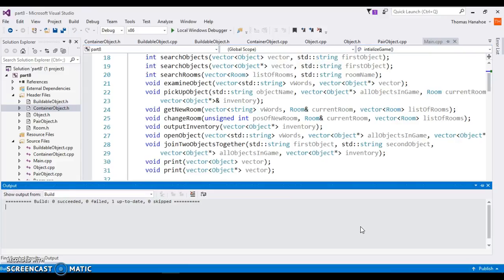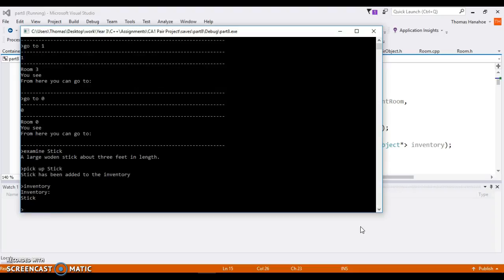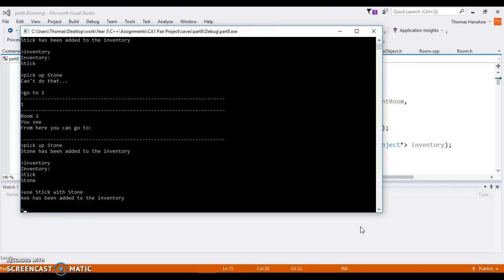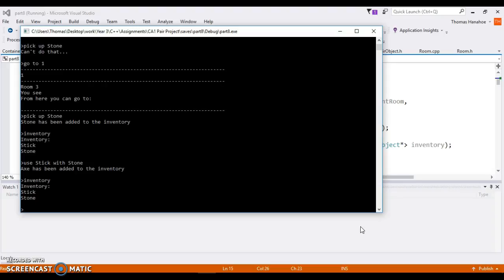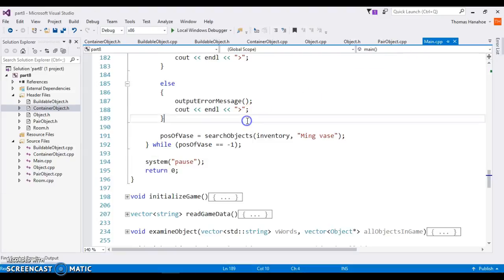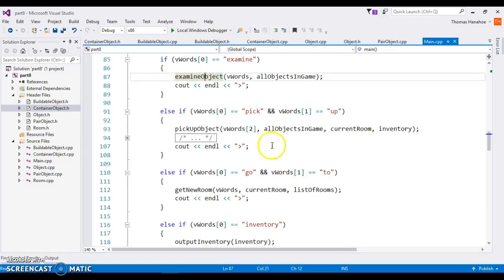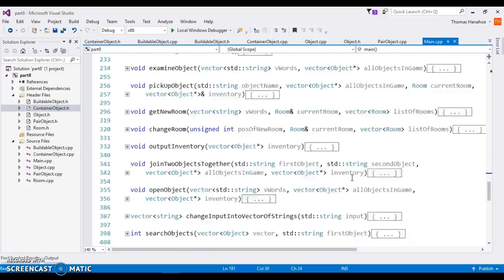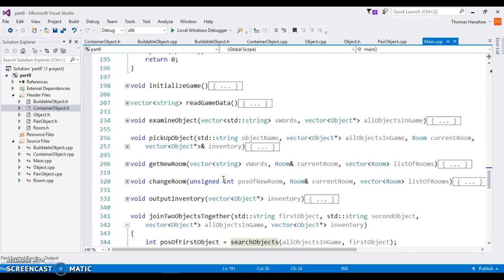C++ Text Based Game Engine